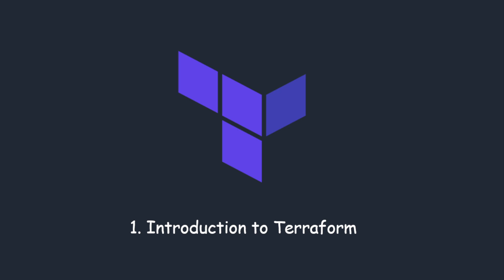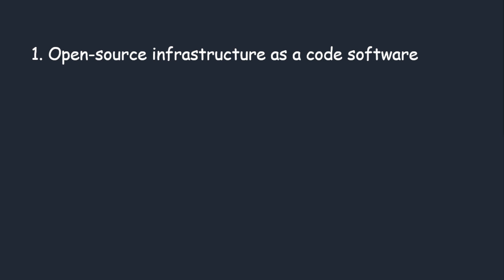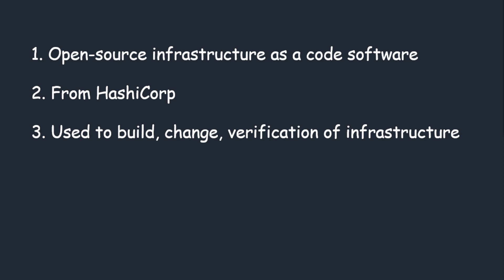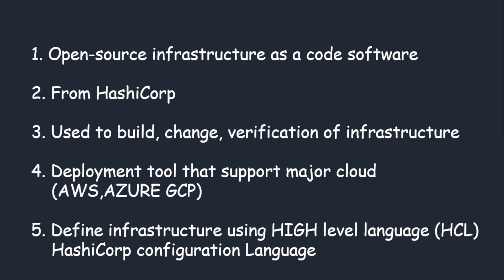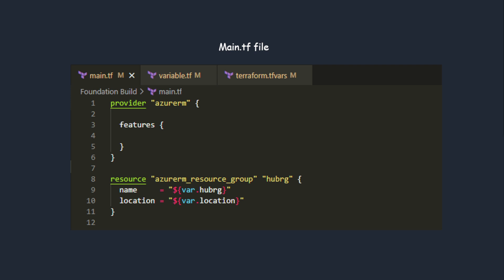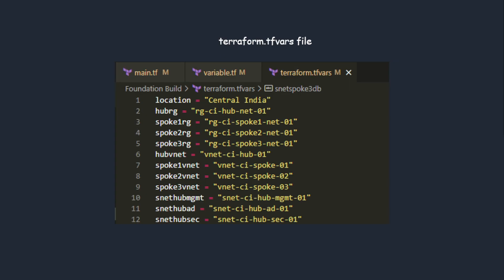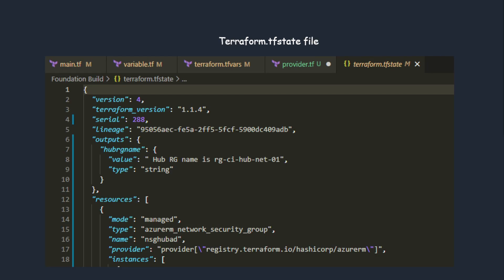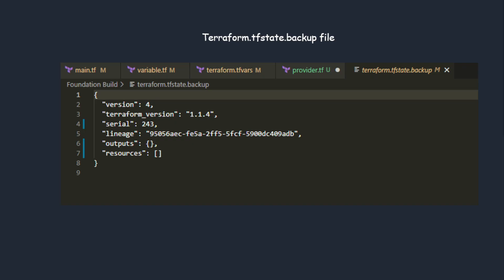1. Introduction to Terraform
1. Introduction to Terraform

Learn  All about Terraform in this video series